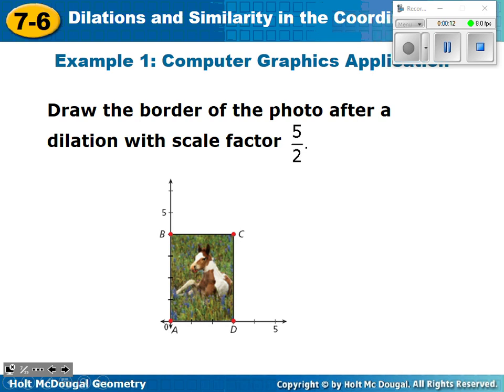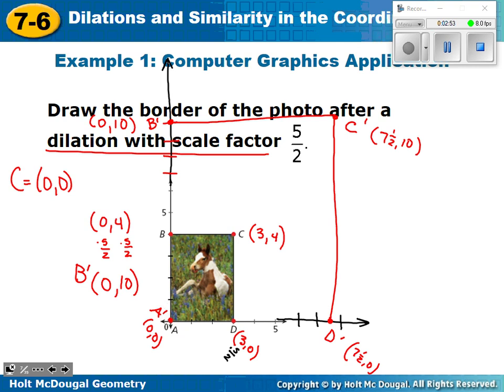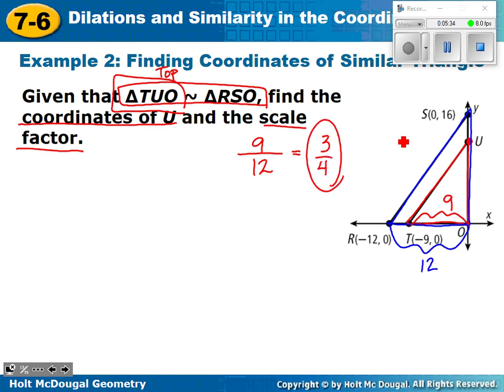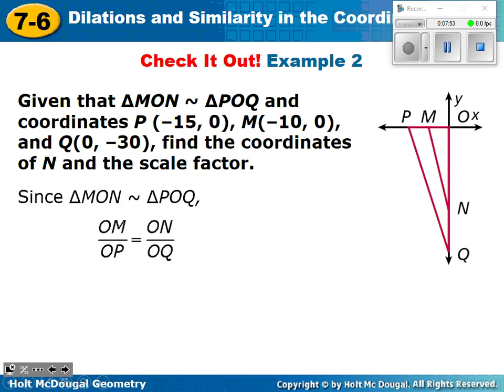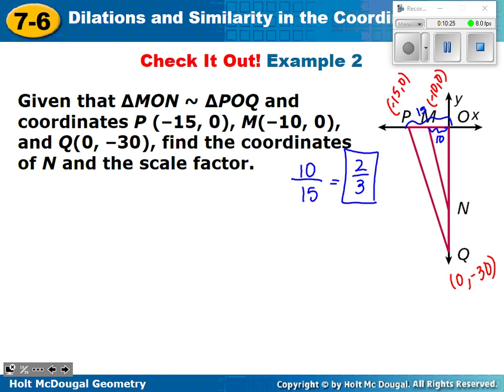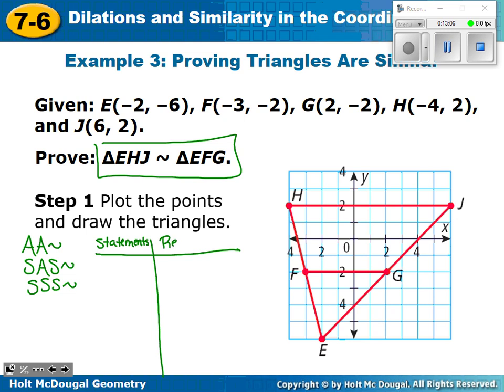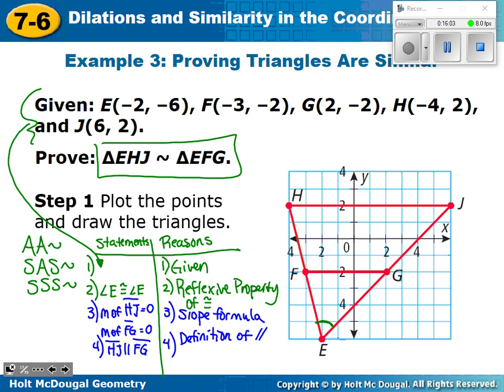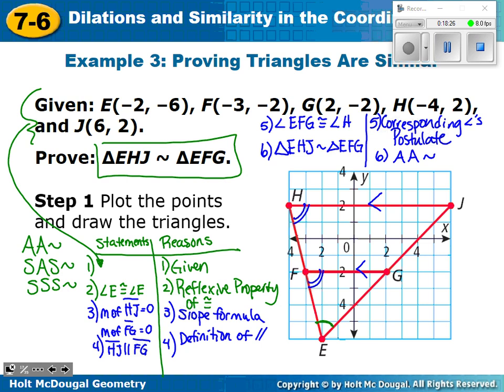7 6 Notes